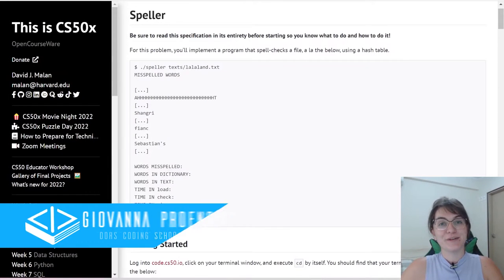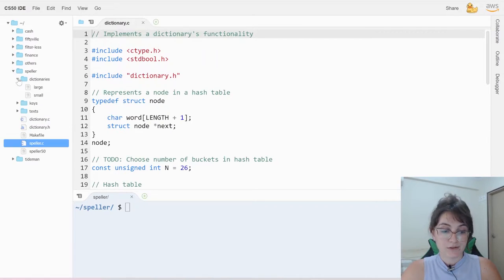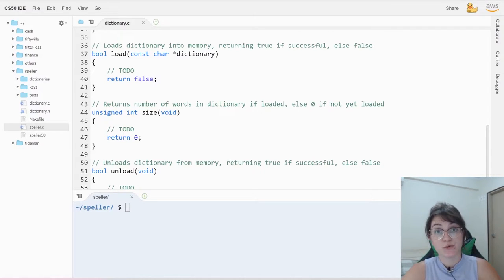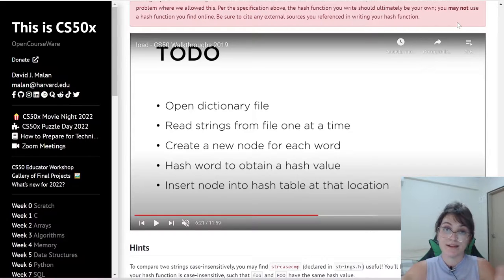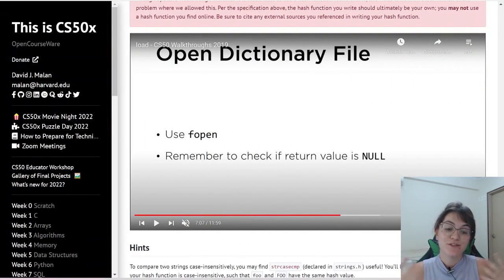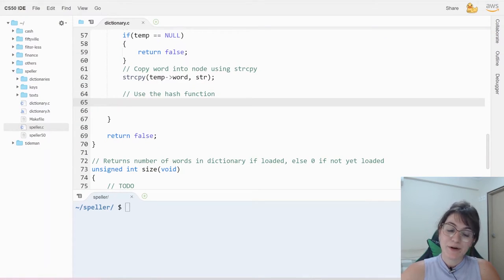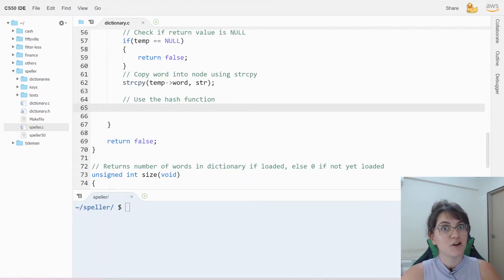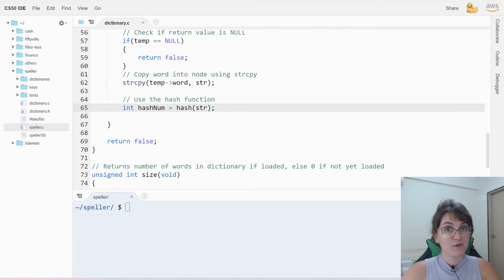(CS50) SPELLER - PROBLEM SET 5 | SOLUTION